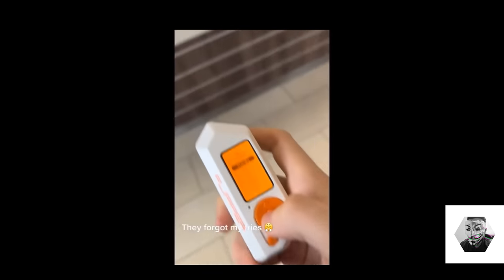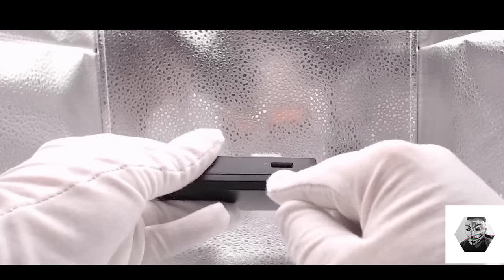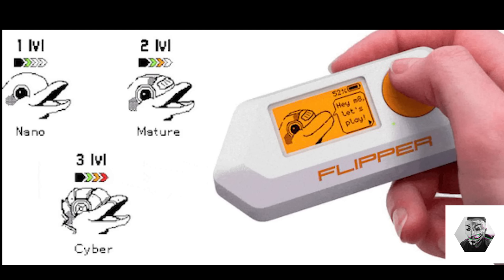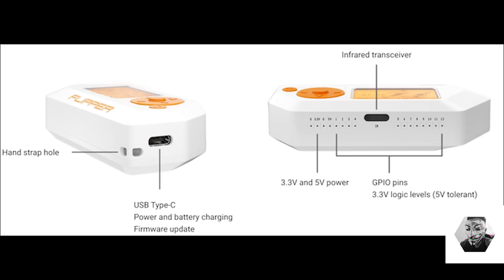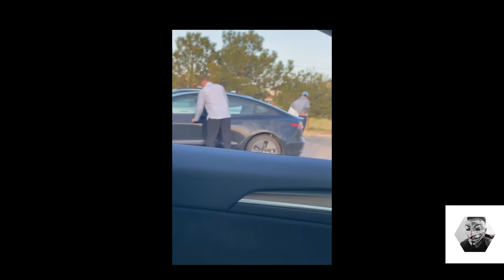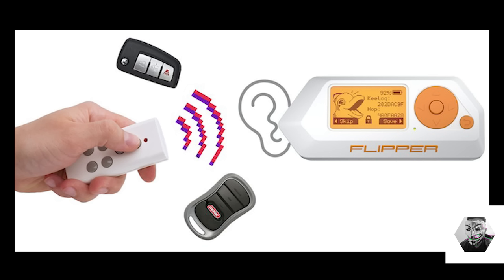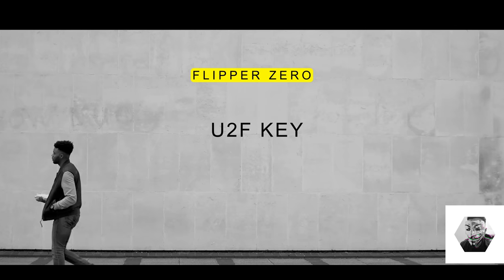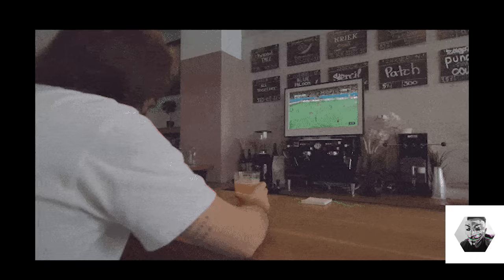Flipper Zero - A Hackers Review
The Ace has returned with yet another Cyber Tech Tool review! Today we look at the Flipper Zero, a portable multi-tool for pentesters and hardware geeks that comes in the form of a tamagotchi. This hardware opens up the world of radio protocols, access control systems, hardware, and more to what was previously a niche security industry. Flipper Zero, on the other hand, is not some magical Watch Dogs-inspired hacking device that will allow you to control traffic lights, security cameras, or ATMs to give you money. It has very limited capabilities and is primarily intended for light pentesting and a gentle introduction to the world of sub-frequencies.

Thanks to @ModernBroadcast for the unboxing clip - Safe Royal Mail 😝

⚠️ I only test devices and systems that I own or have permission to test; you should not test the security of devices that you do not own or have permission to test.⚠️

0:00 - Introduction
1:59 - Overview
3:07 - Hardware Personality
4:42 - Tech Spec
5:44 - Sub-1 Ghz
6:22 - OOTB
6:55 - CC1101
7:33 - Signal Analyzer
8:51 - RFID
9:36 - IButton Contact Keys
10:15 - U2F Key
11:12 - IR RCV
11:49 - Open Source
12:28 - Hardware Hacking
14:04 - Under the Hood
15:31 - Closing